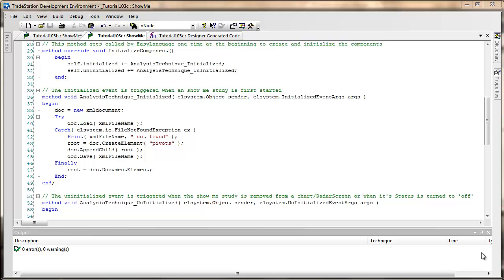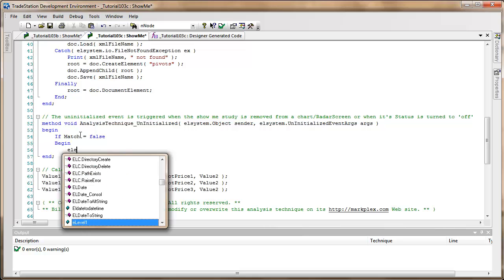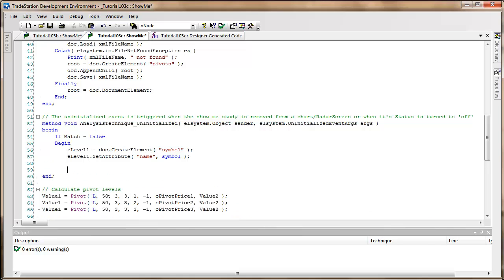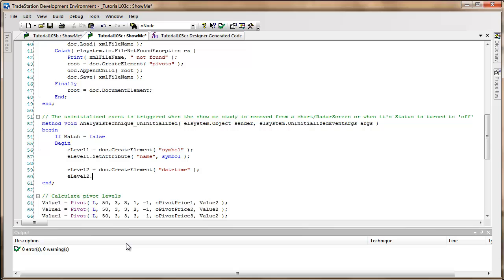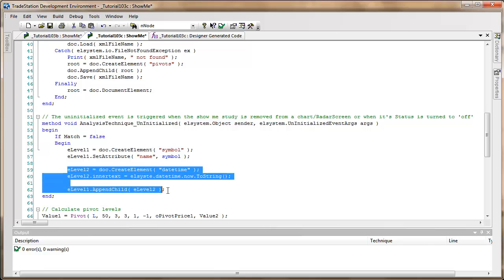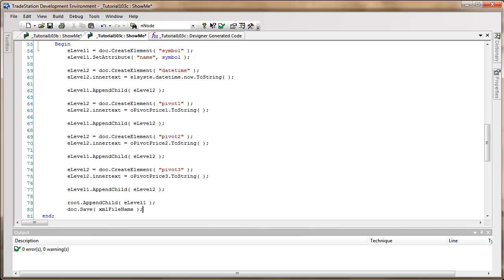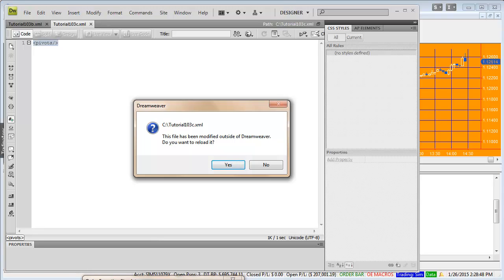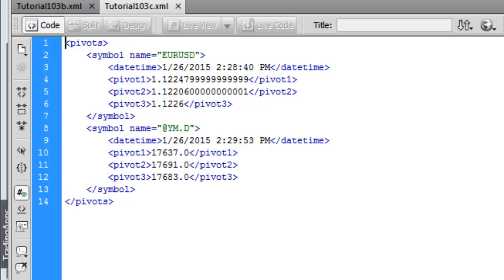Tutorial 103 Part 2 | Using XML objects to store and retrieve data in an XML document